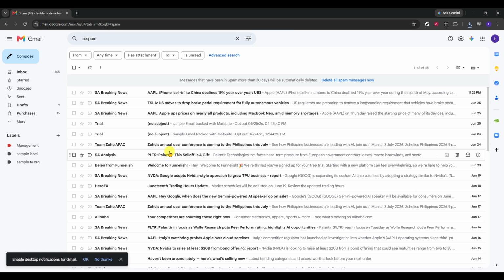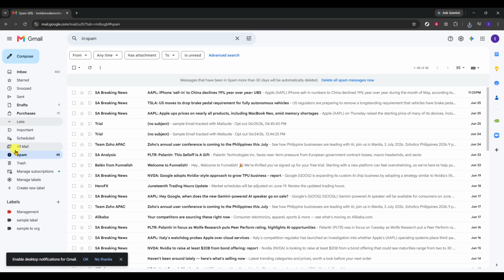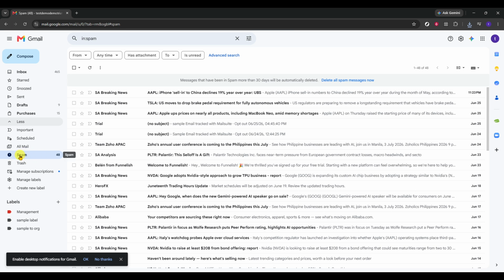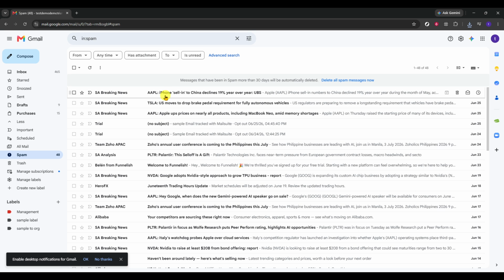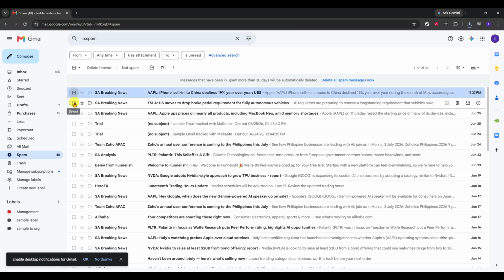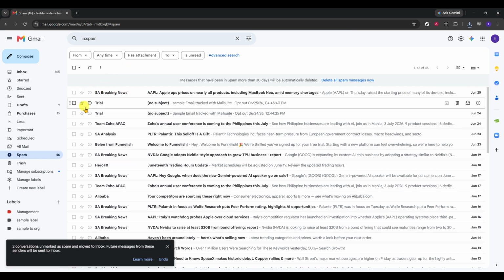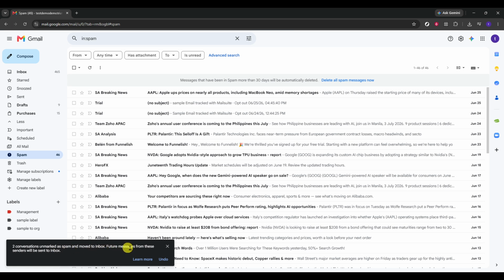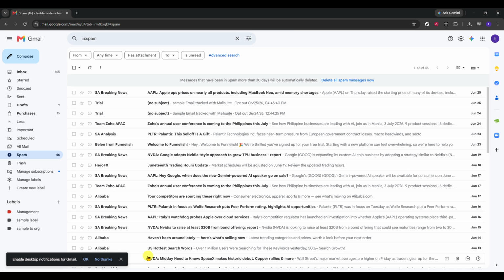How To Move Spam Email To Inbox In Gmail (2026) (Complete Guide)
Learn how to move spam email to inbox in Gmail with this simple step-by-step tutorial. If your important emails are going into spam, this beginner-friendly guide shows how to move spam email to inbox in Gmail quickly and easily.